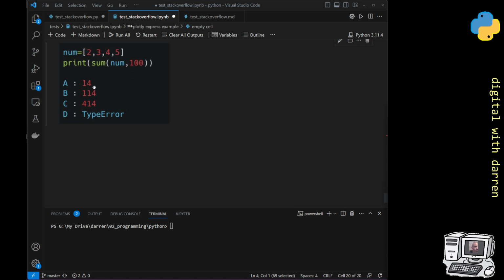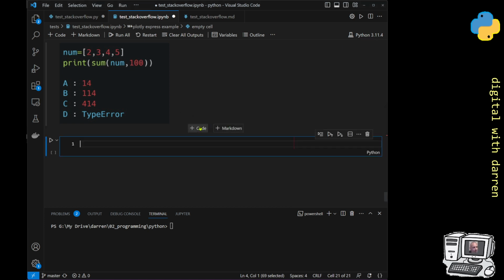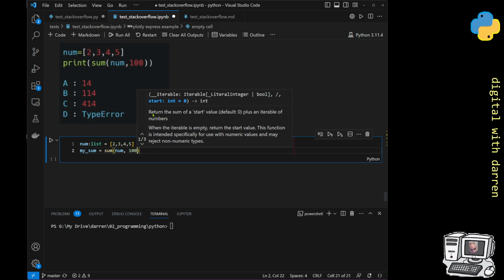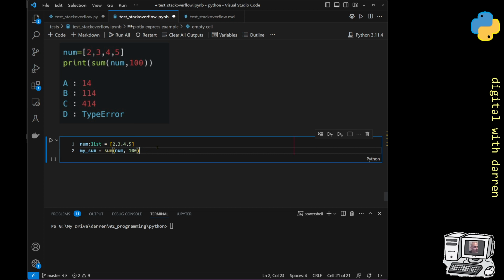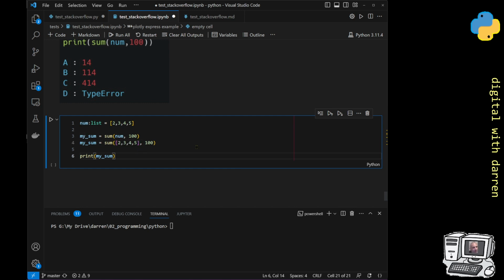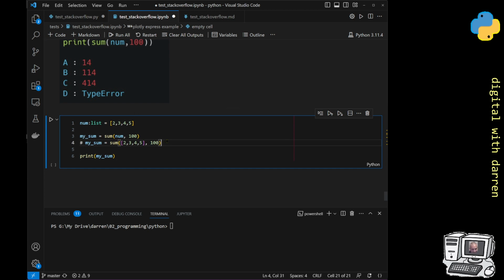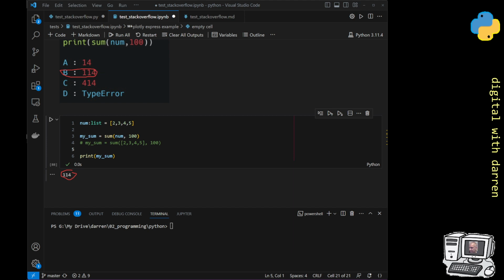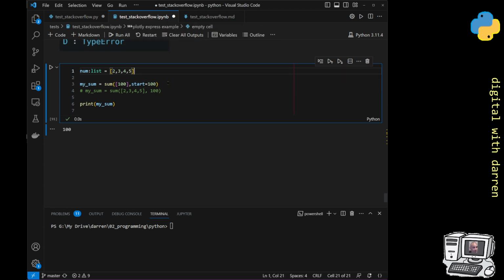daily coding question sum function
the description
The sum() function returns a number, the sum of all items in an iterable.

iterable Required. The sequence to sum
Optional. A value that is added to the return value